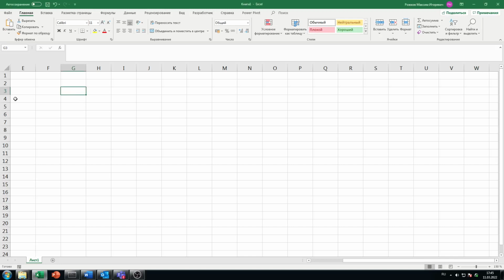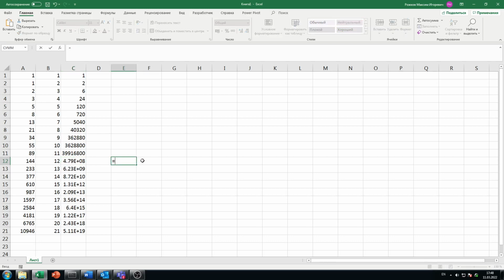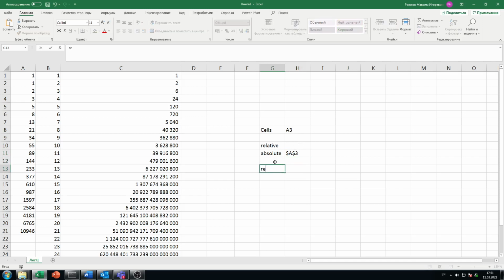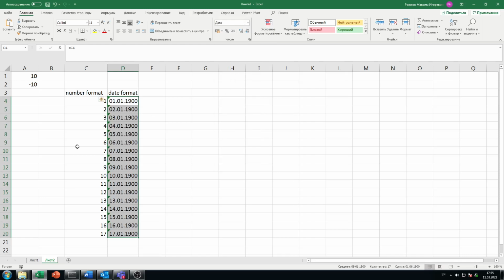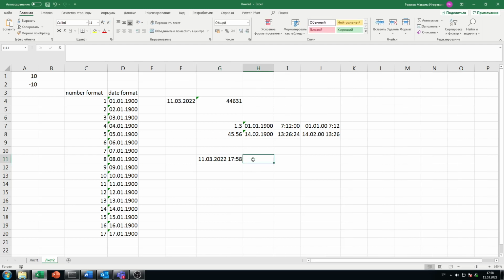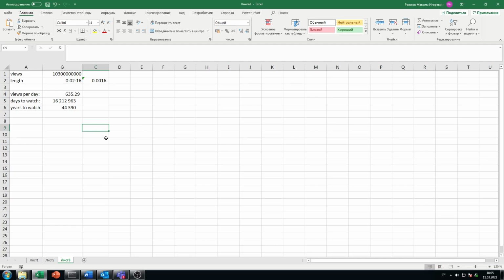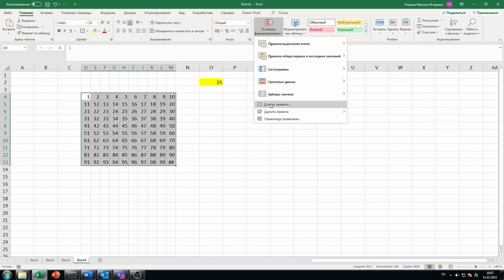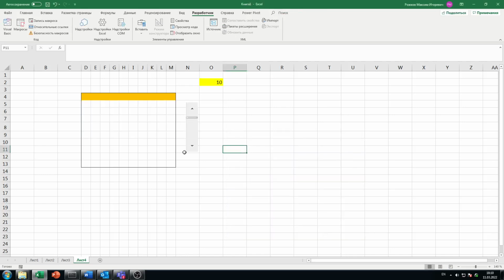Seminar 1: basic operations and formatting